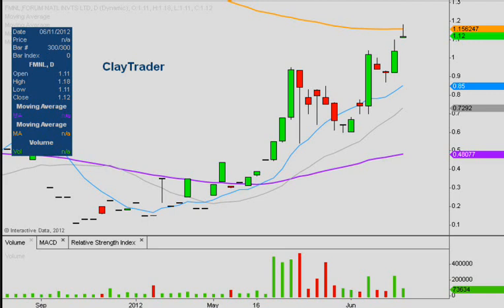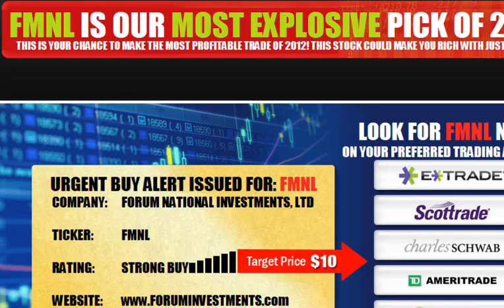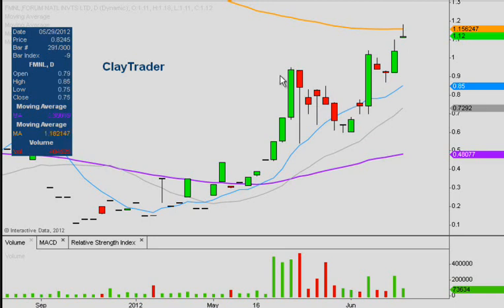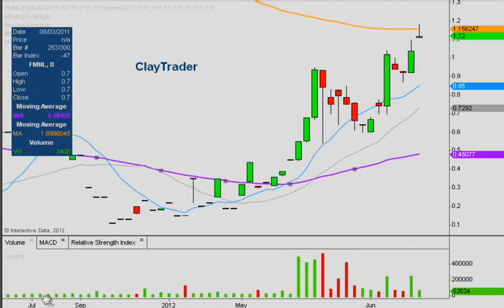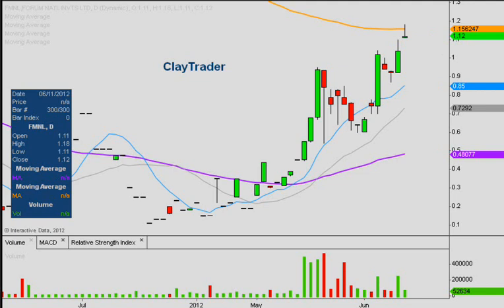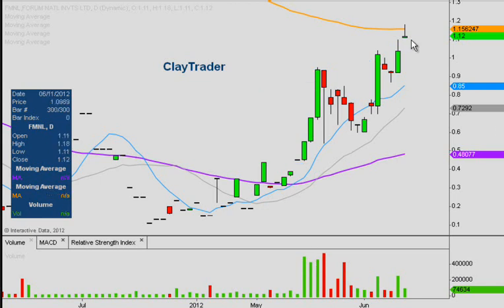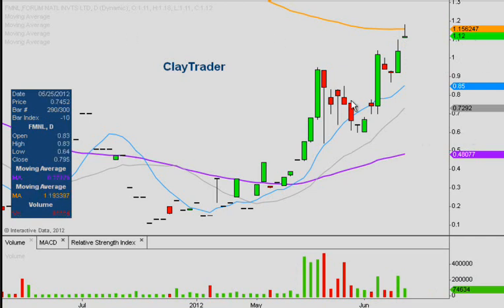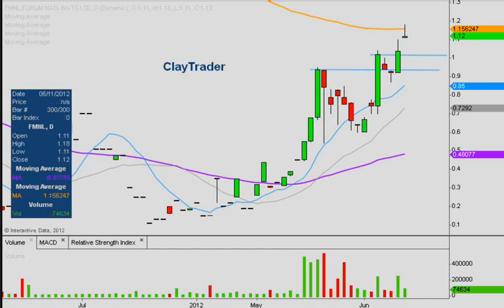FMNL Stock Trading Chart_ 6/11/2012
Compensation Disclosure: Guidance Marketing, LLC has been compensated $3,000 cash via 3rd party (Welsson Financial Media) for advertising exposure, which includes this video. (4 separate video charts in total)